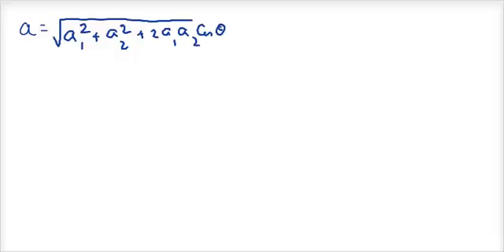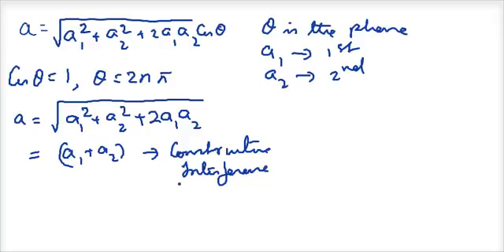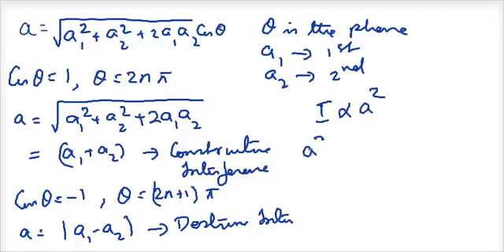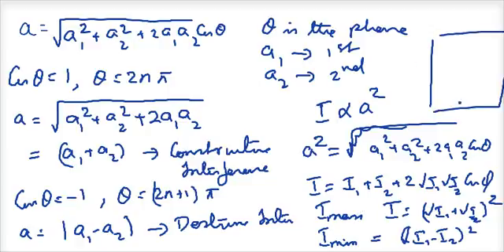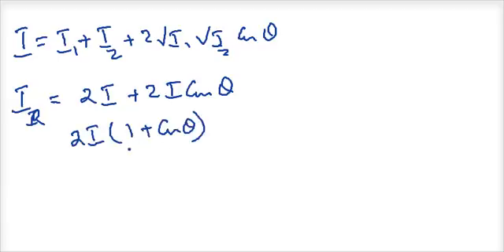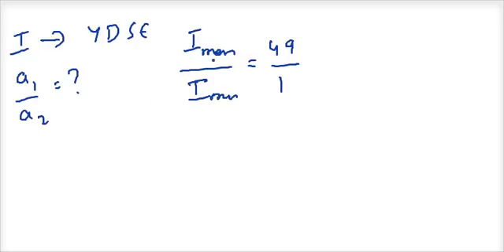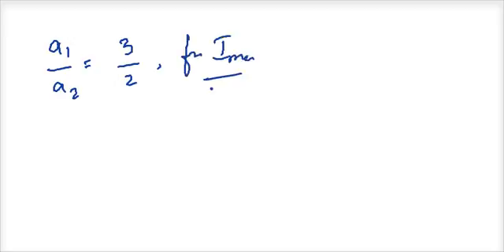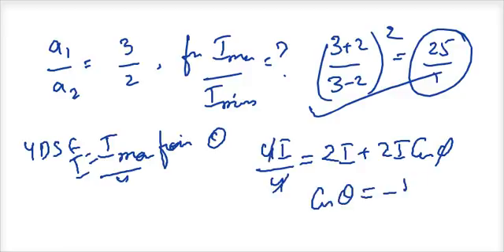Mathematics of Interference 2